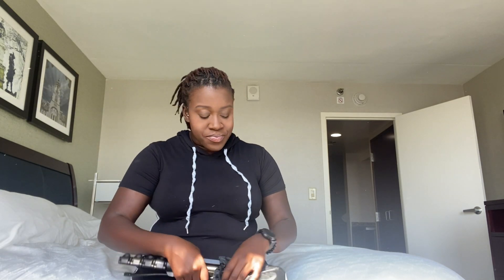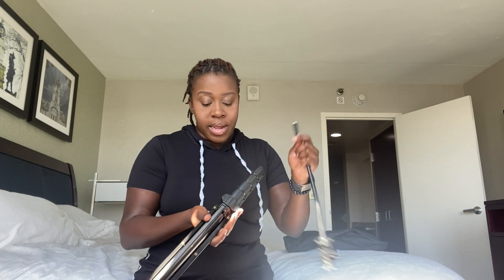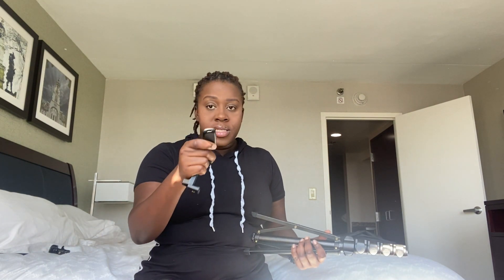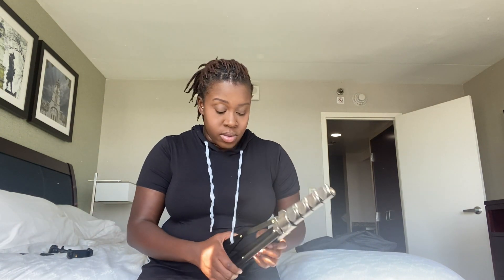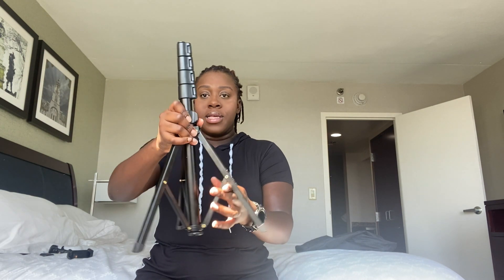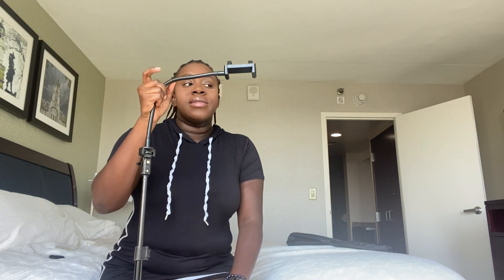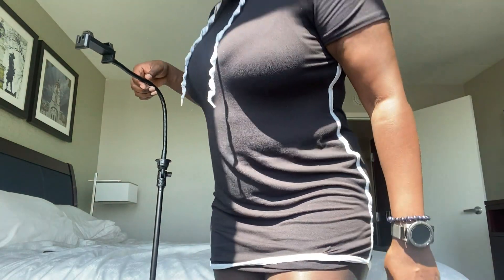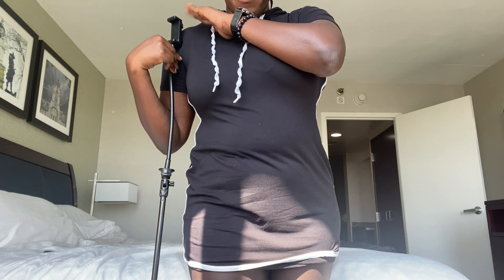Amazon Finds| Victiv Portable Gooseneck Phone Tripod Review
Main Tiktok: @Shaniqueleotha
Beauty Tiktok: @Indulgebeautybar_